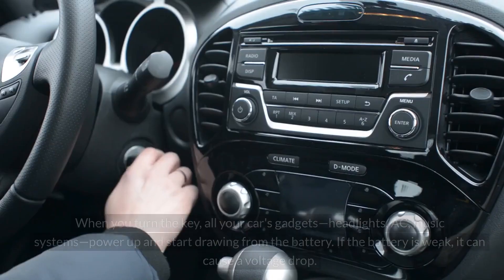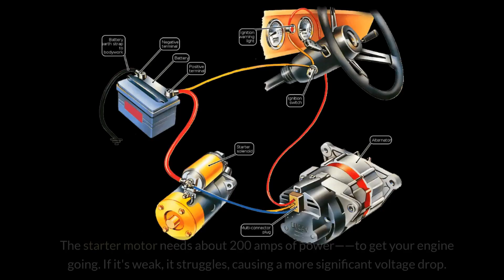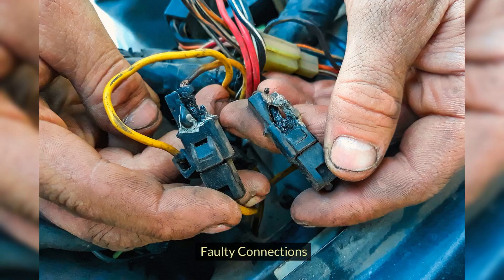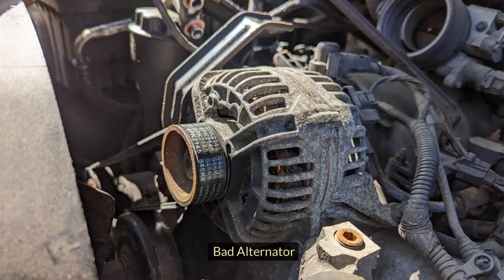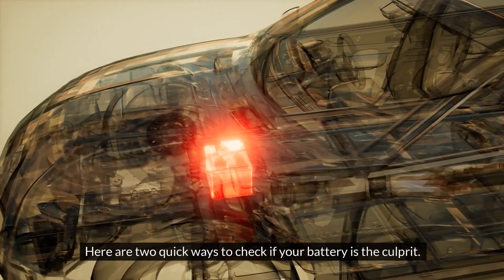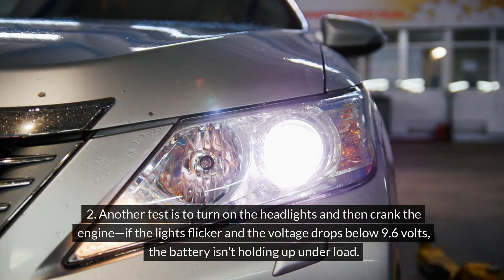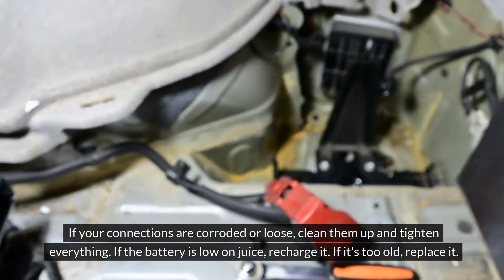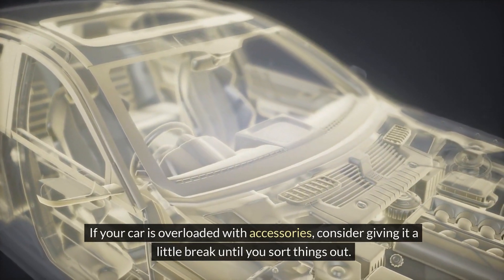Does Battery Voltage Drop When ignition is turned on?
Wondering why your battery voltage drops when you turn on the ignition? This video explains the reasons behind this common issue and provides solutions to fix it. Learn about the potential causes, from battery health to electrical system problems, and find out how to prevent voltage drops in the future. Keep your car running smoothly by understanding and addressing this critical issue.